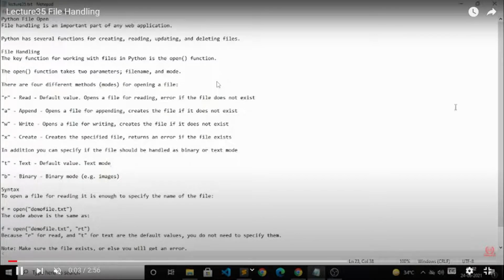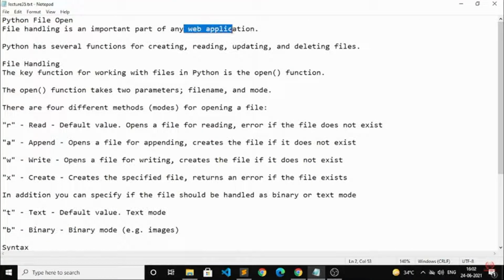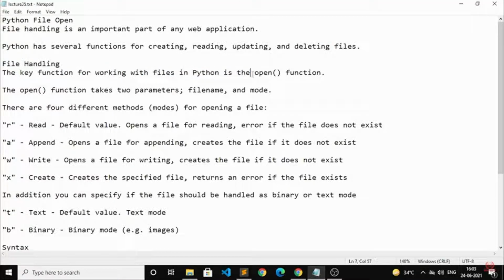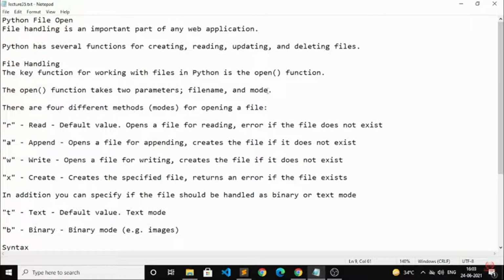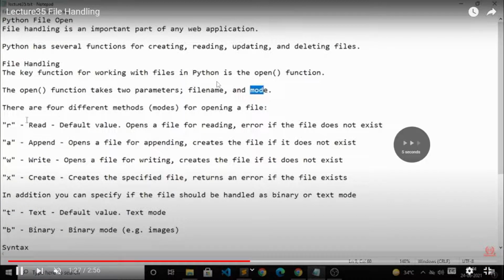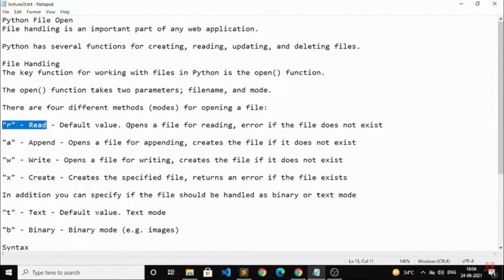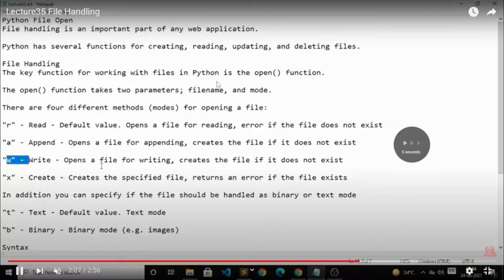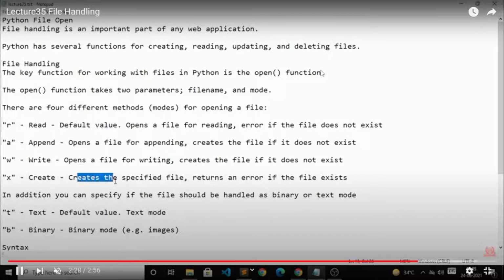Python Practical Course in English : Class 34 file handling